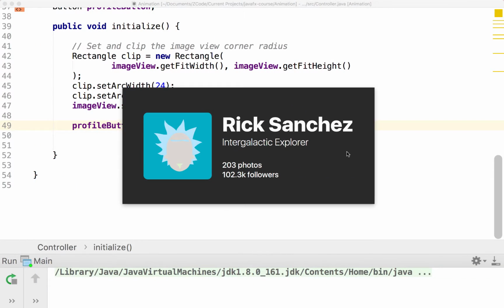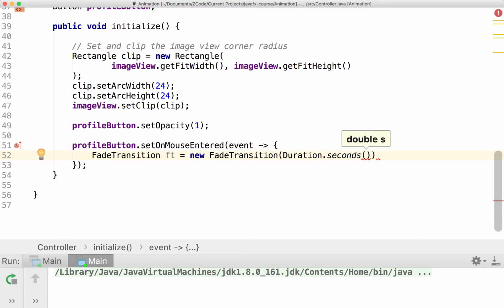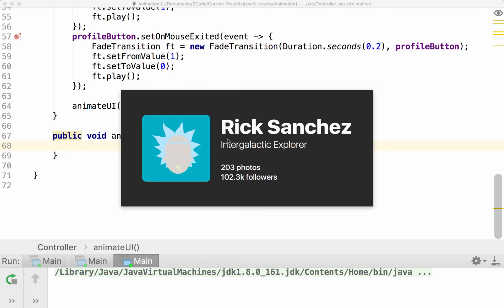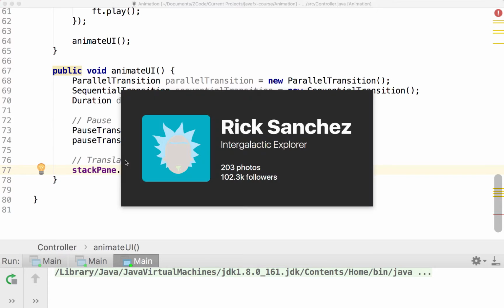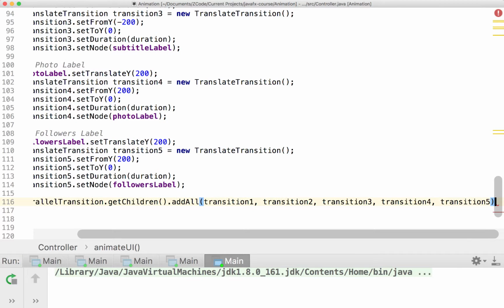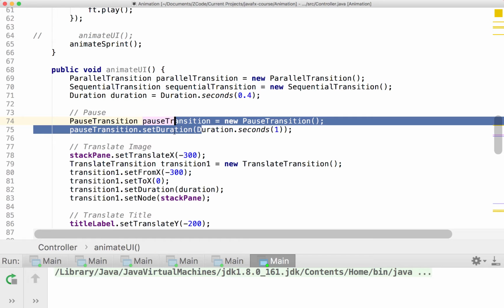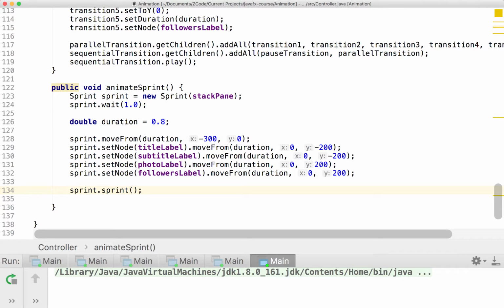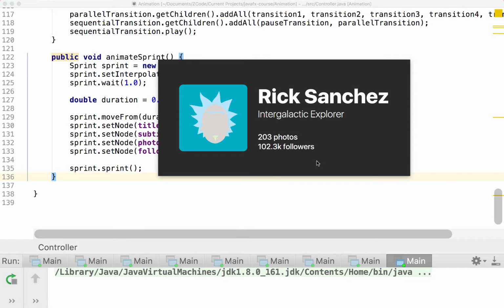JavaFX Course - Video 3, Detailed Code Session